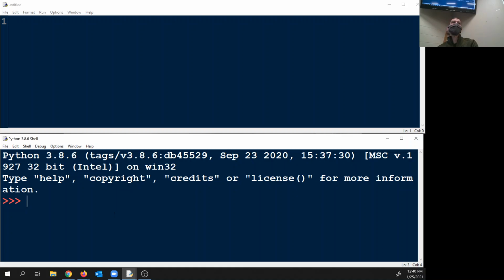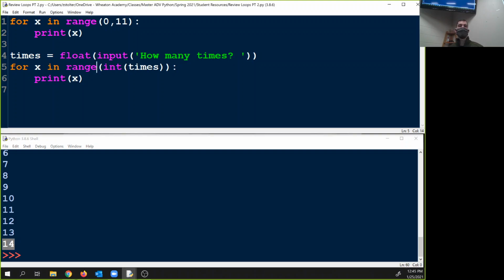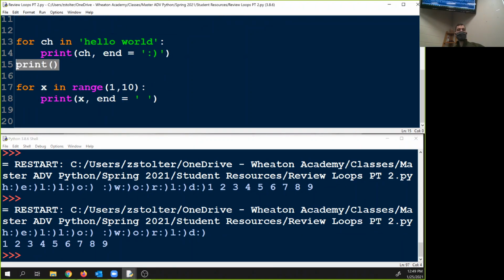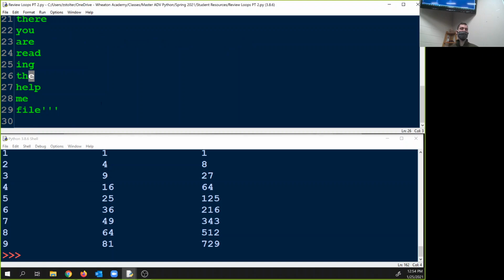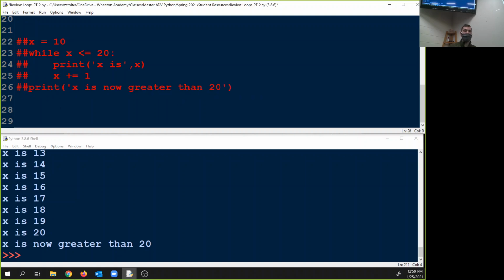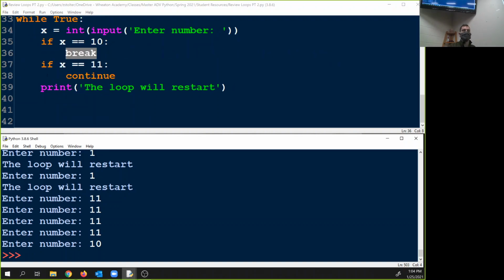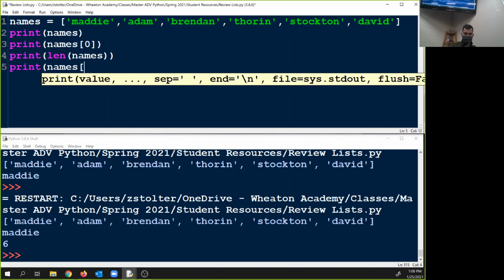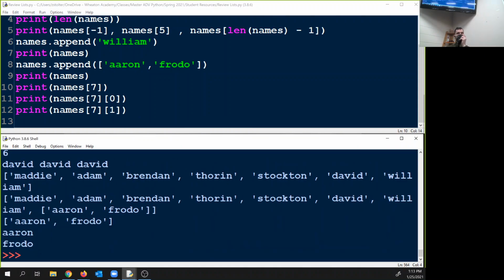Loops and Lists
A review of while loops, for loops, and lists.